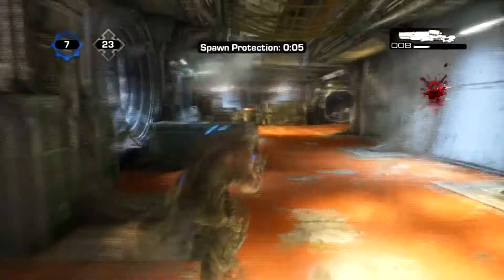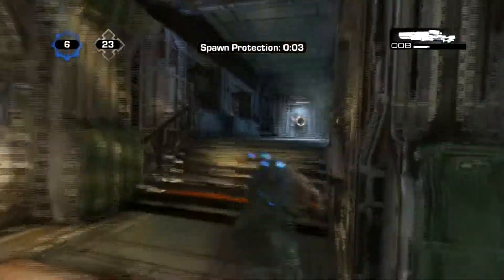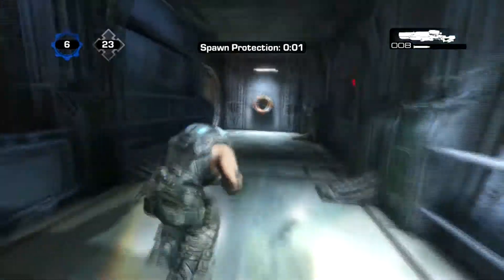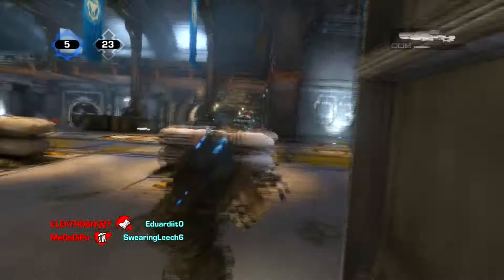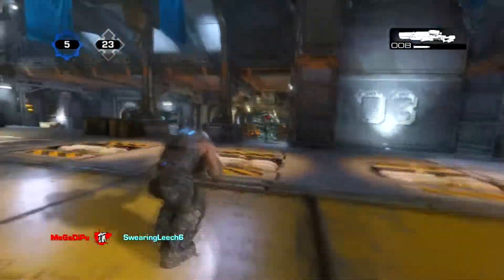Gears Of War 3: Lack Of Shot Spots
Sorry for such a late upload but because of my computer I cant make videos as often as I want.